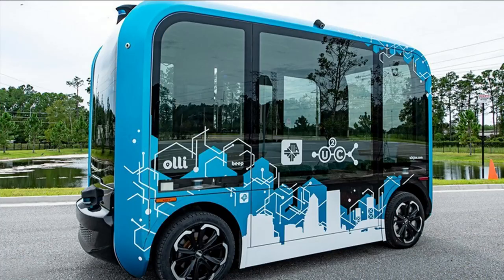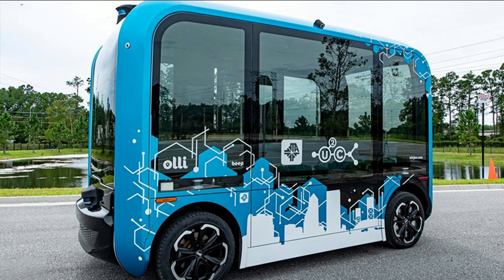Olli 2.0 joining the Jacksonville Transportation Authority Test and Learning Program.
Olli 2.0 is the newest autonomous vehicle to join the Jacksonville Transportation Authority Test and Learn Program. Joe Moye from Beep joins us to talk about Olli 2.0 and what Beep's roll is in the future of transportation in Jacksonville.